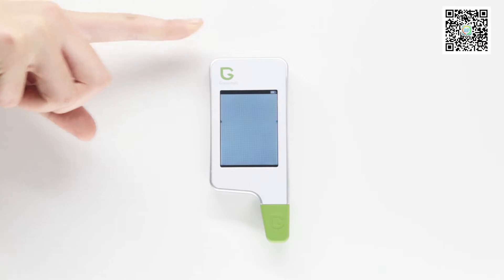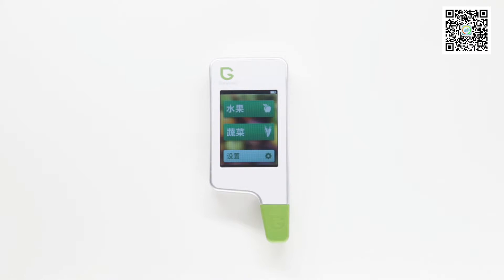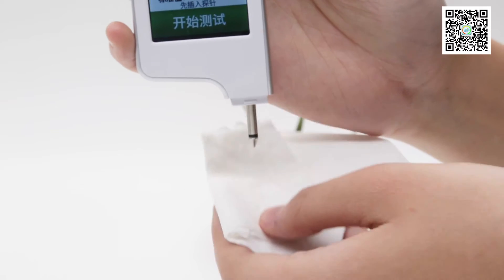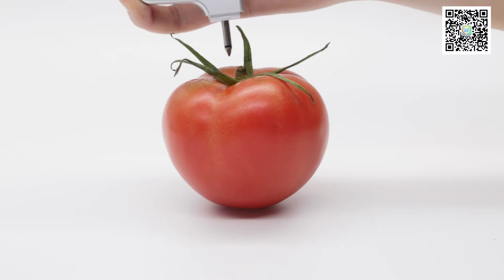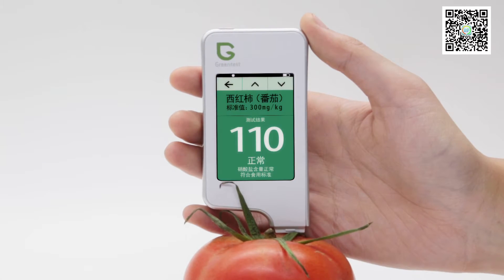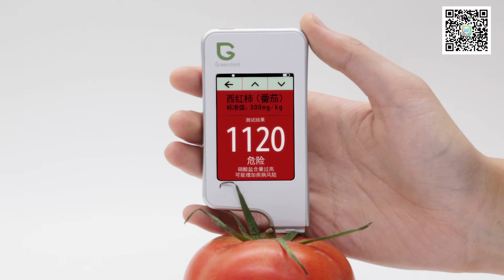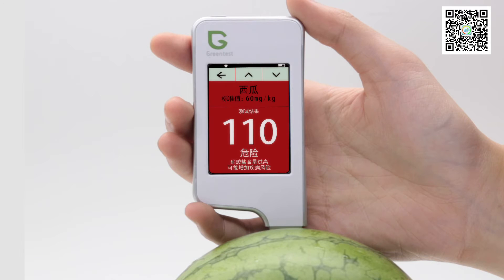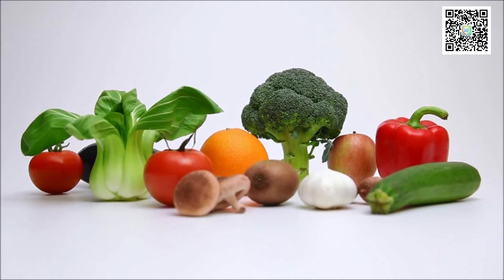How to Check Your flesh food Nitrate with Greentest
Greentest can check your flesh food nitrate level and guard your health, it is a portable food safety tool to tell you wheth the fresh food you eat is really organic